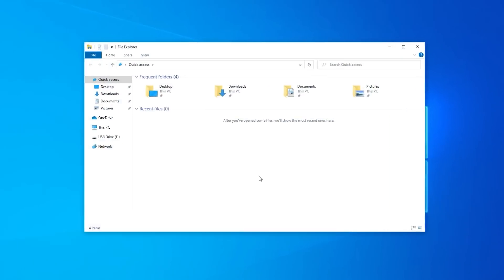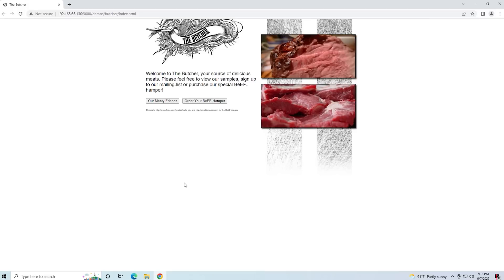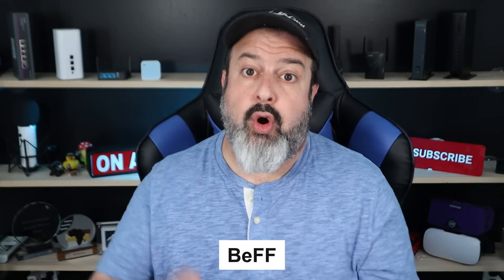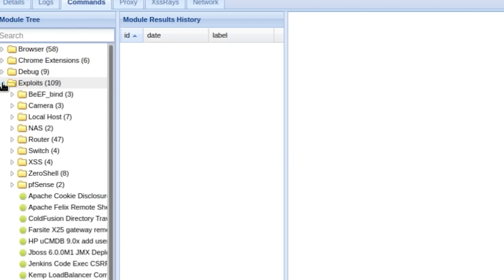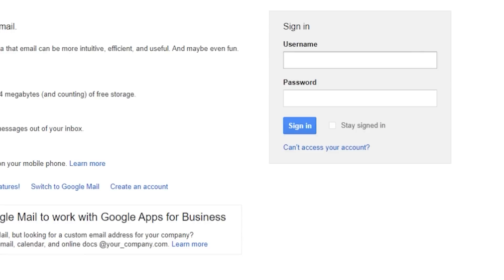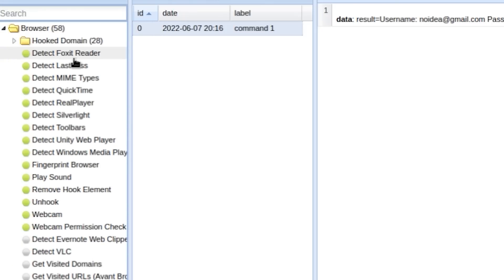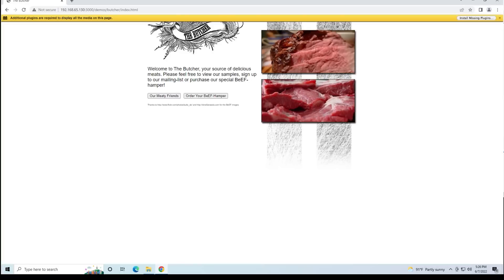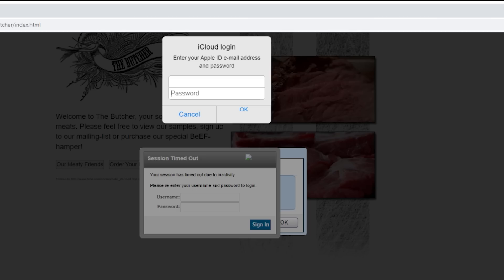This can fool your anti-virus!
Are you confident that your Anti-virus will protect you against viruses and malware and keep the hackers out of your system?
So way I, until I discovered this...